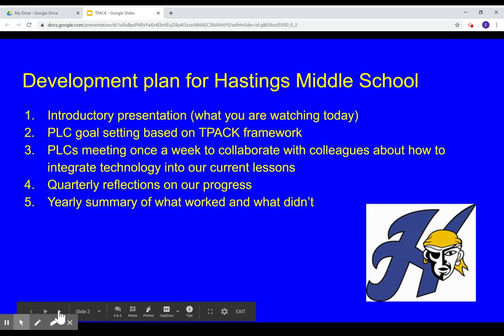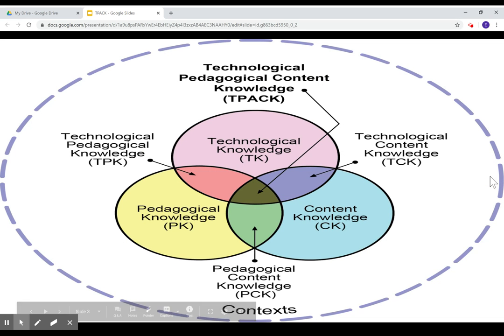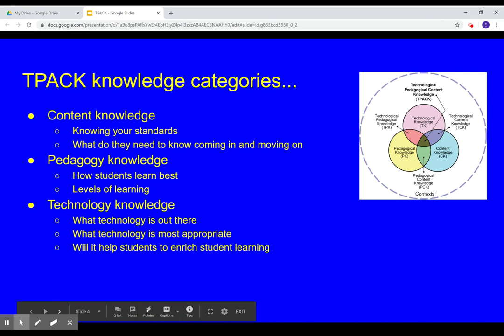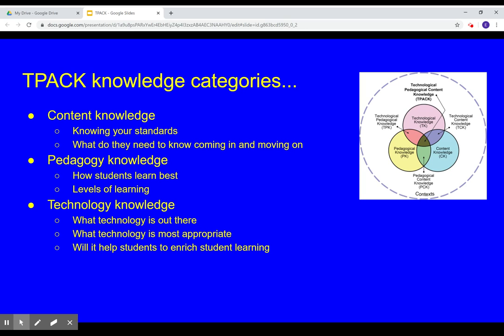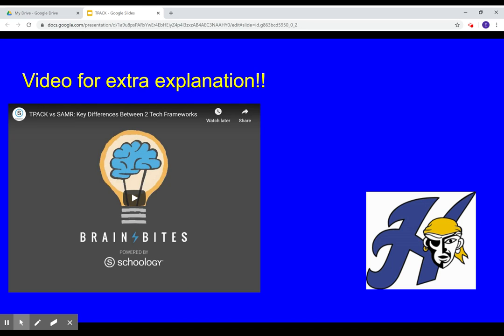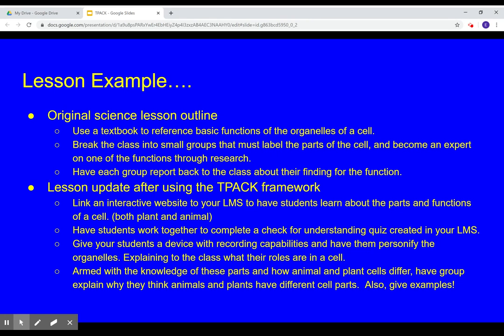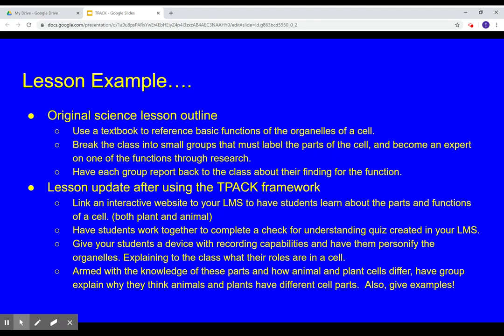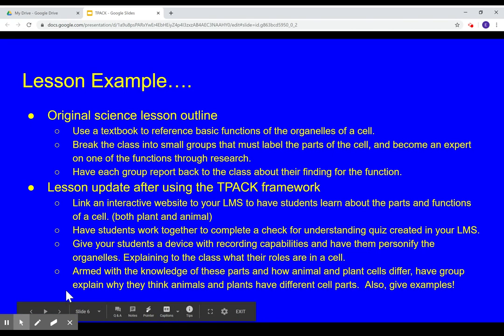Untitled: Jun 4, 2020 1:52 PM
TPACK introduction